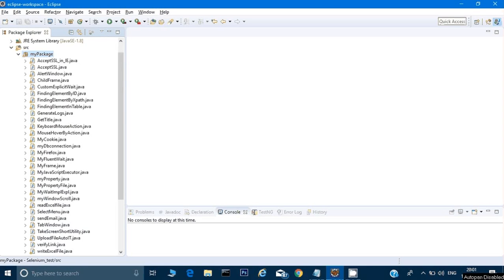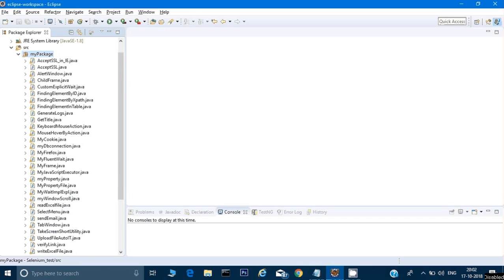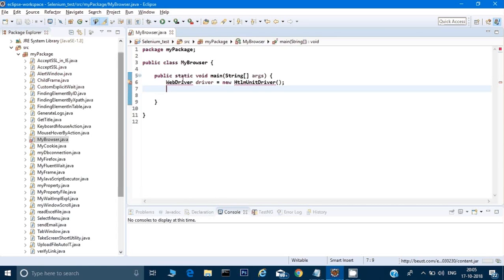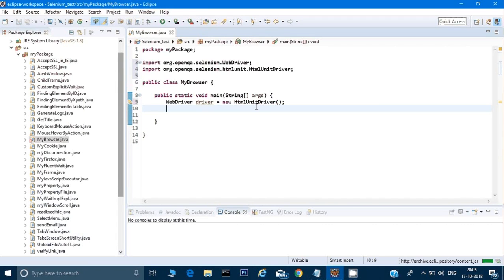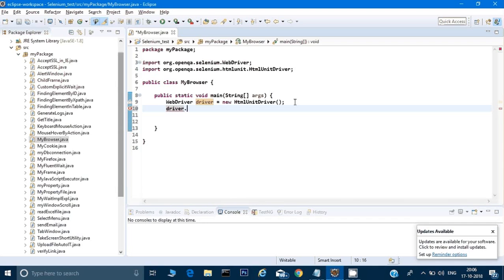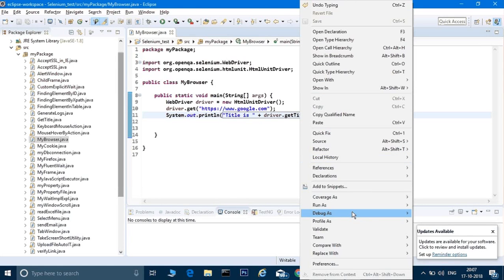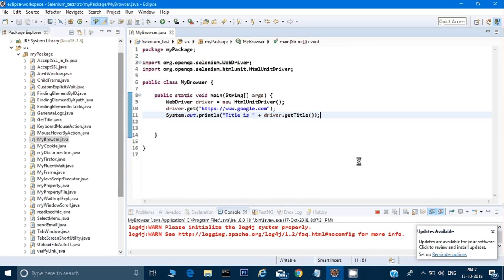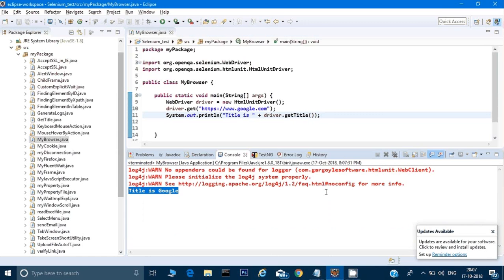Browserless testing with Headless Browser in Selenium